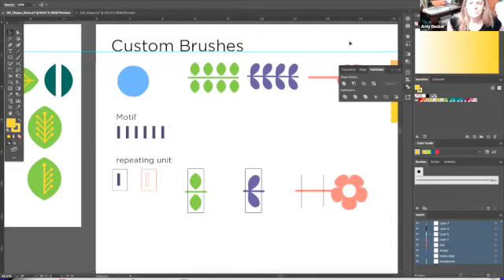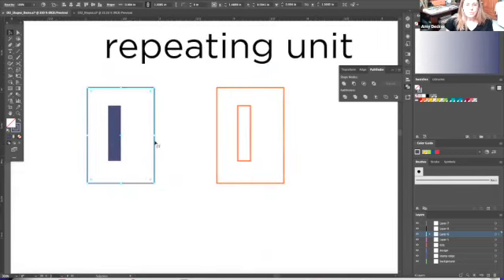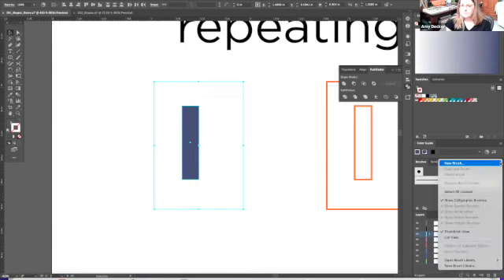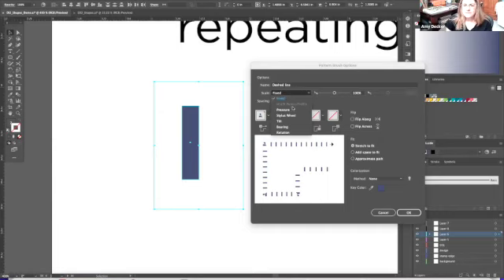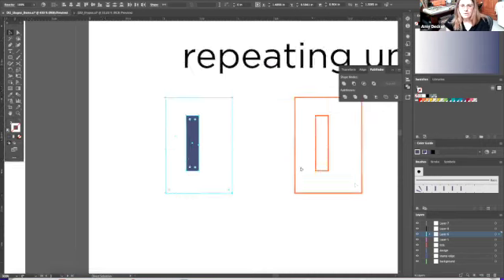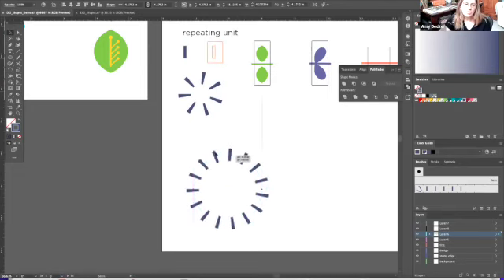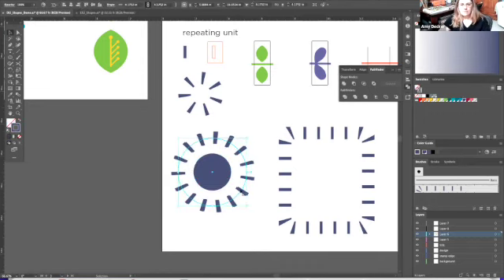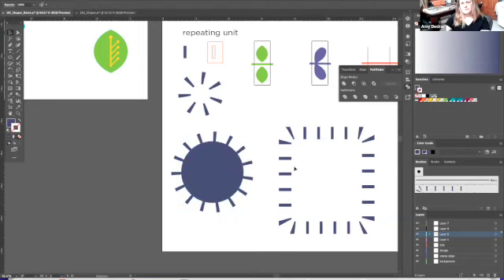EX2 Pt2 Brushes DI2 SD 480p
Exercise 2 Part 2: Making Custom Brushes